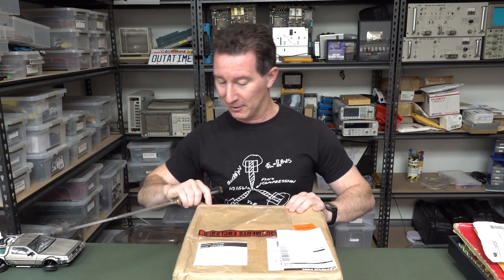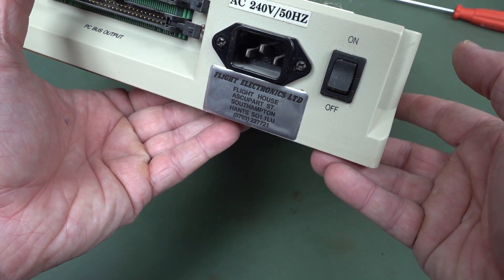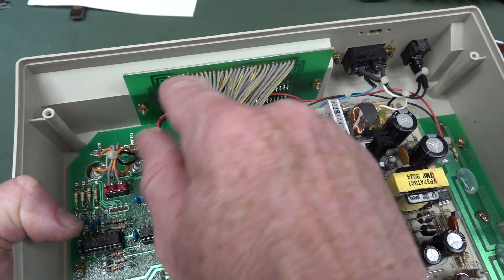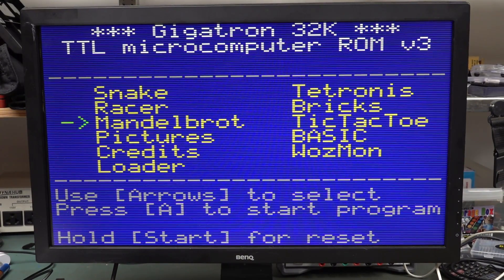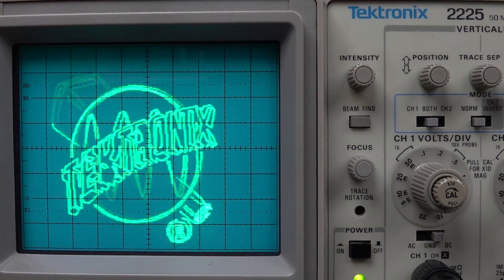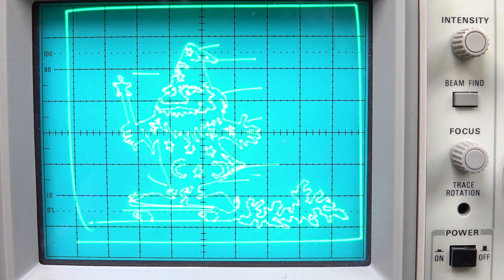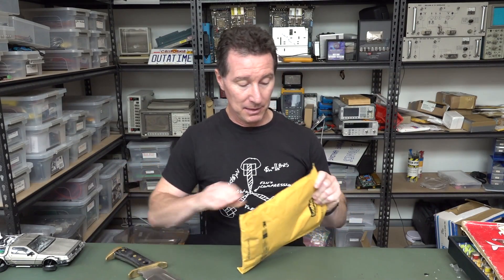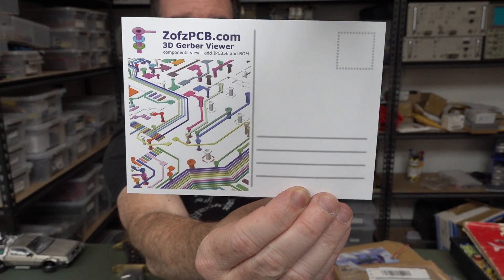EEVblog #1130 - Mailbag Monday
More Mailbag Monday

SPOILERS:
A-TEK AT-601 PC ISA Bus Design Breadboarding Tool
Gigatron TTL computer update
VintageTek museum XY demo board
1970's Casio CQ-1 Calculator
Zofz PCB Gerber Viewer